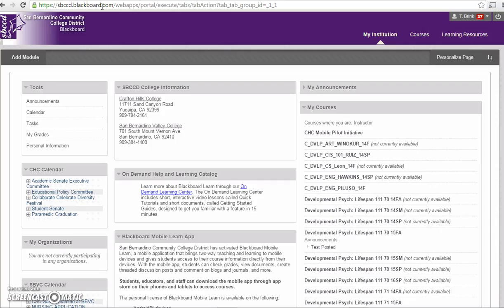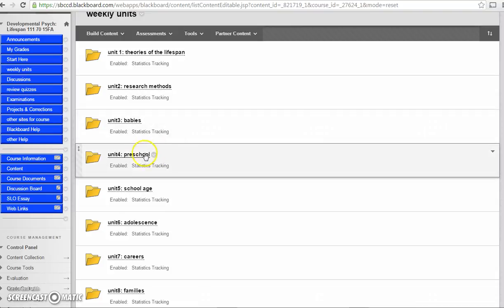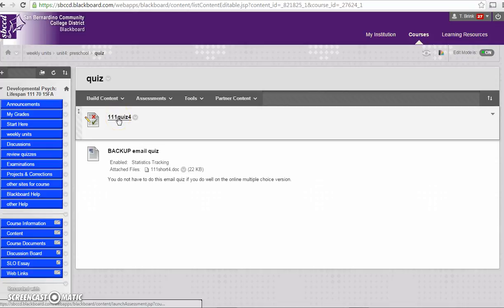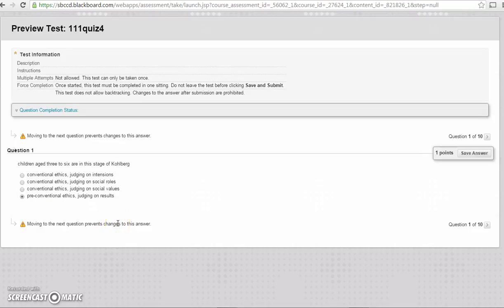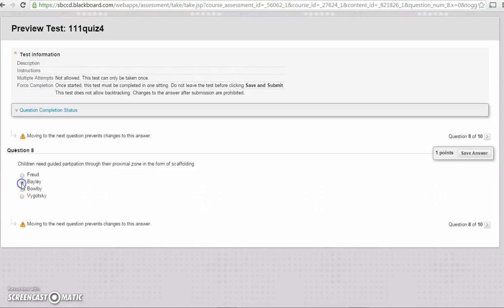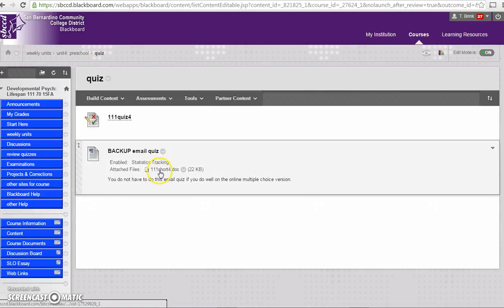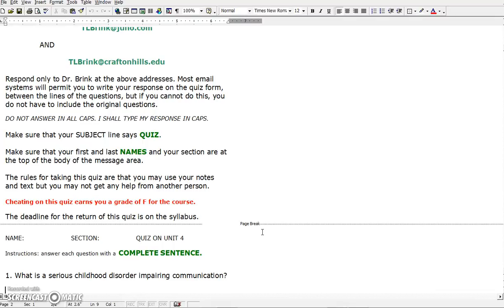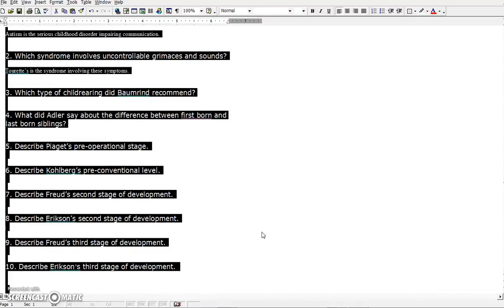Blackboard Test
How to take a test or quiz on blackboard.